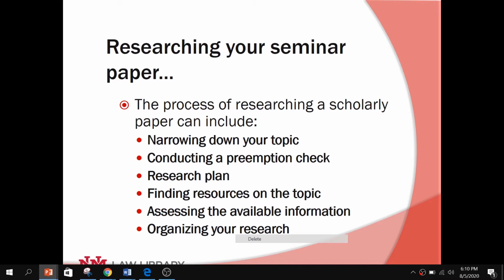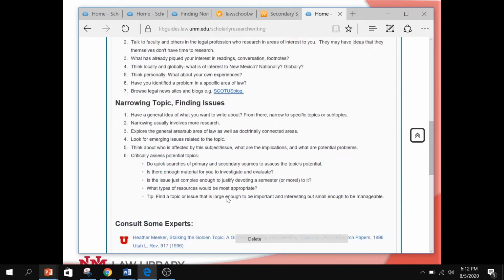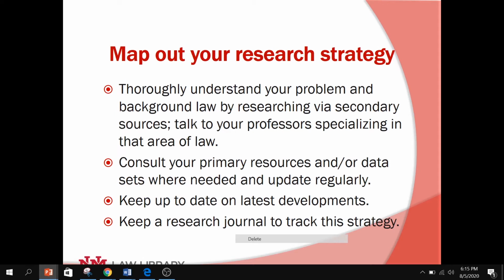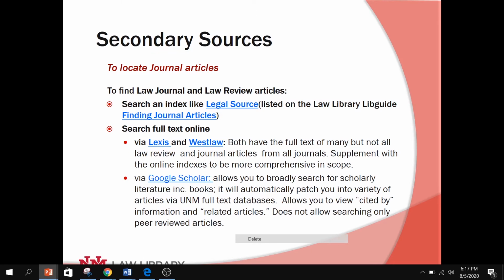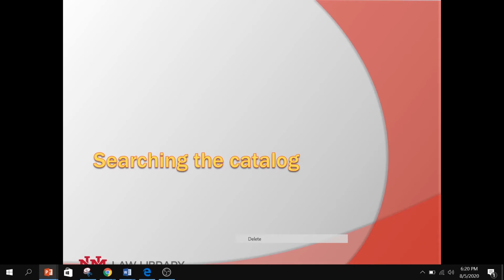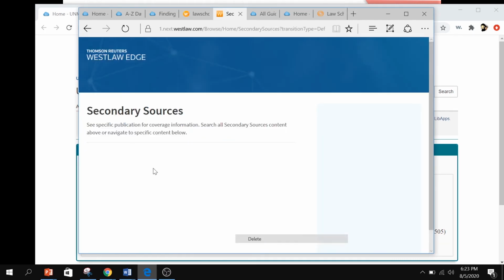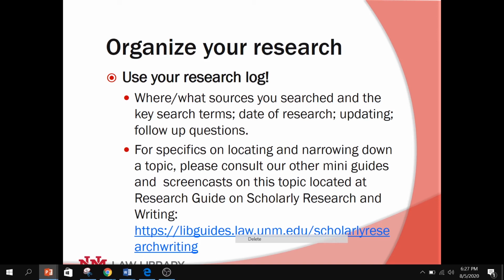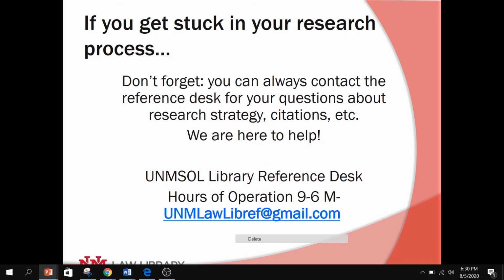UNM Law Library: Overview - Researching your scholarly paper